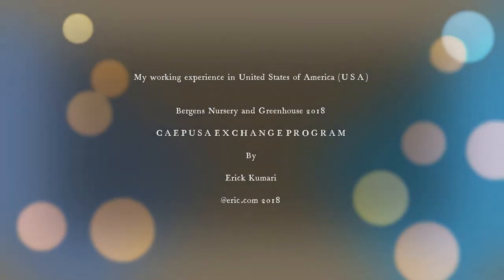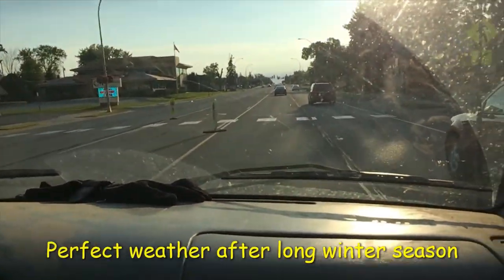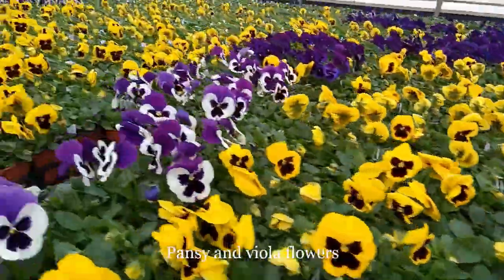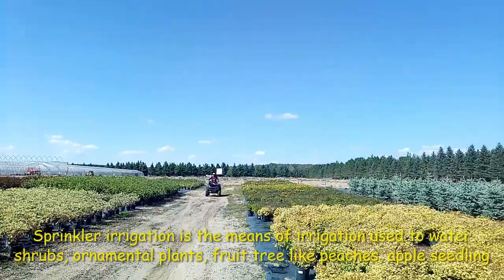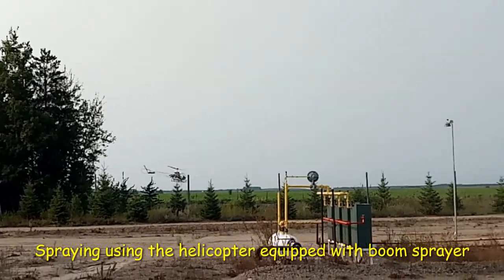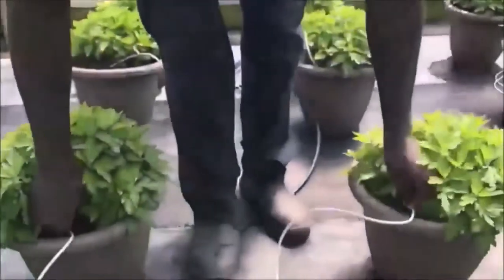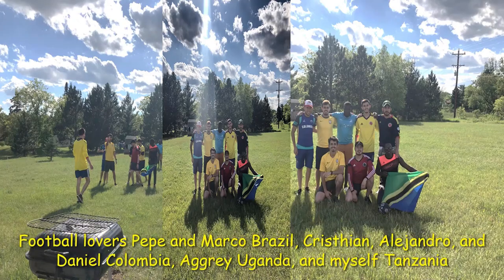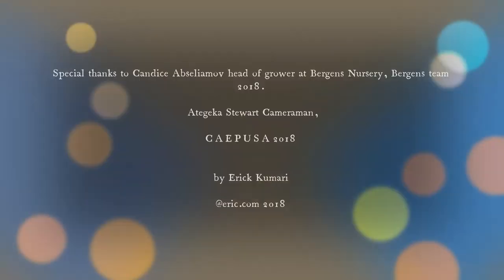Paid international agriculture internship in USA with CAEP USA link in description.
My internship experience with Bergen's Nursery and Greenhouse in United States under CAEP program.
CAEP brings young adults together from all over the world to share and learn ideas, beliefs, and agricultural practices through international paid agriculture exchange programs.
Bergen's Greenhouses is  among the leading horticultural companies in America. Bergen's Greenhouses specialize in plugs and liners, bedding plants, perennials, garden mums, easter lilies, poinsettias, and other holiday plants.